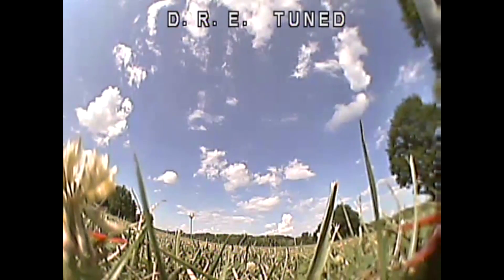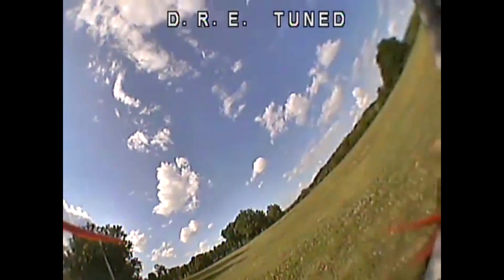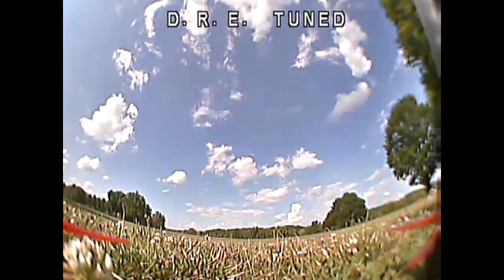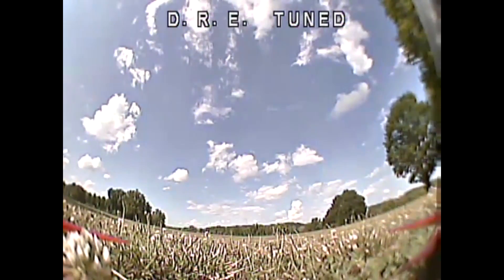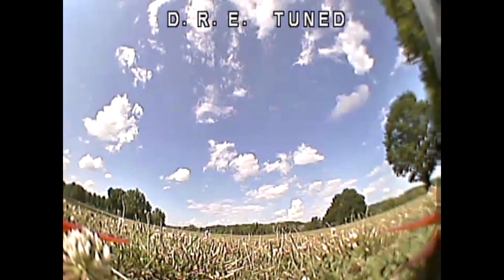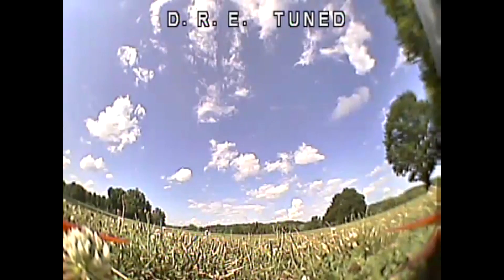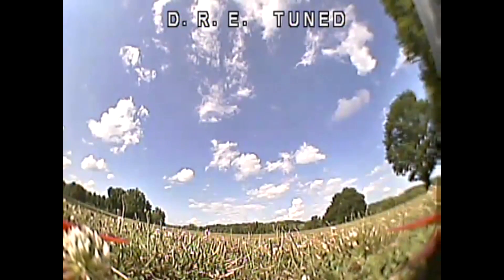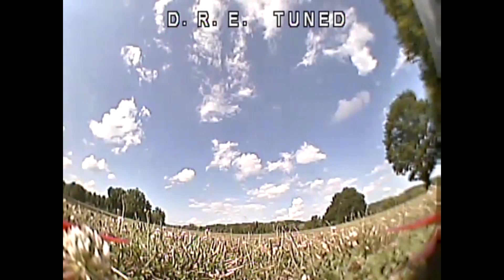FlyingCinema X24 Maiden - Betaflight 2.7.1 Stock PIDs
Equipment is:

FlyingCinema X24 Frame
V-Spec 2205/2350kv motors
DAL TJ5045 prop
FlyColor Raptor F390 30A ESC
BLHeli 14.6
Xracer F303 FC
Betaflight 2.7.1
Foxeer HS1177 camera